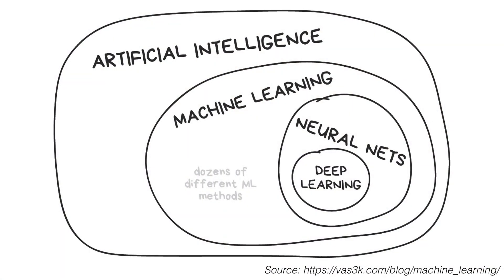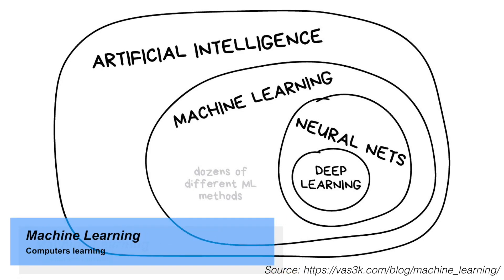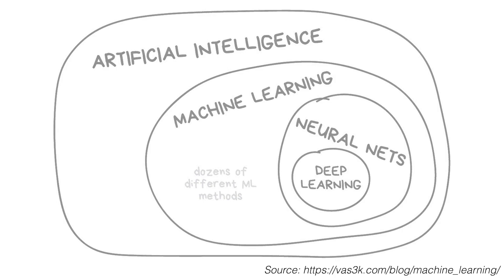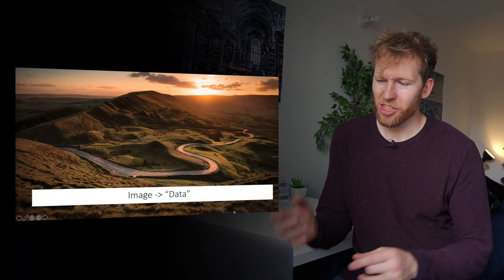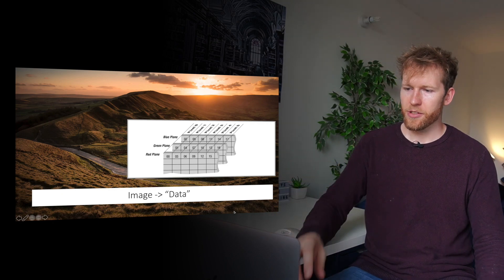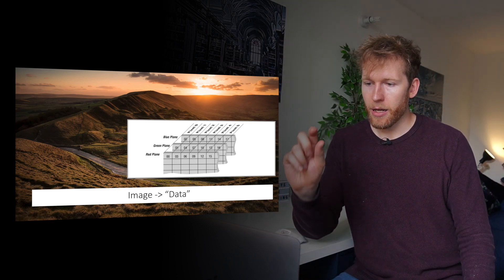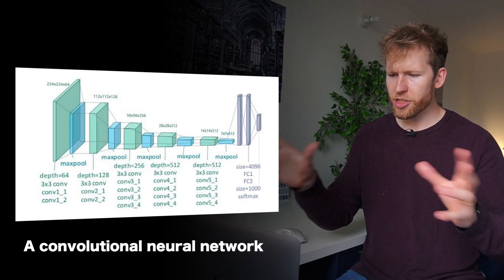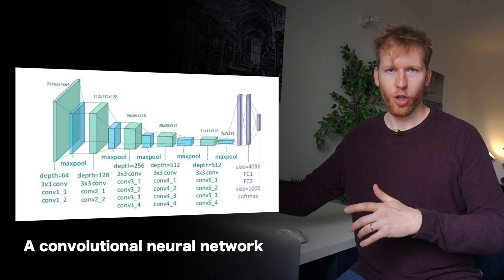The Fundamentals of Deep Learning + How It Will Change Healthcare // #5 of ML for Healthcare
In this video we cover the two main types of deep learning algorithm; convolutional and recurrent neural networks. We gain intuition for how they work and explore how they're being used in healthcare.

This is the fifth video in the 'Machine Learning for Healthcare' series.

TIMESTAMPS:
0:36 - Context (AI vs ML vs NN vs DL)
3:01 - How has deep learning been used in healthcare?
--- 3:02 - Convolutional neural networks (CNNs)
--- 4:50 - Recurrent neural networks (RNNs)
7:34 - How CNNs work
11:43 - How to train a CNN
13:14 - How RNNs work
16:38 - Closing thoughts and summary

I'm Chris Lovejoy, a data scientist and junior doctor based in London. I make videos about data science/machine learning, medicine, productivity, careers, and anything else that's on my mind.